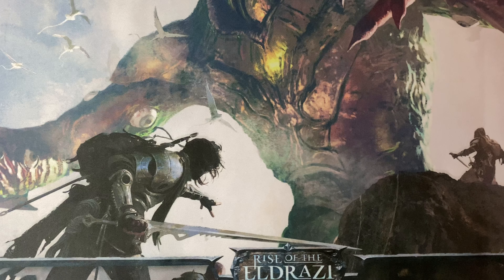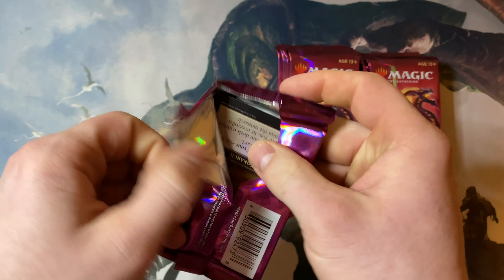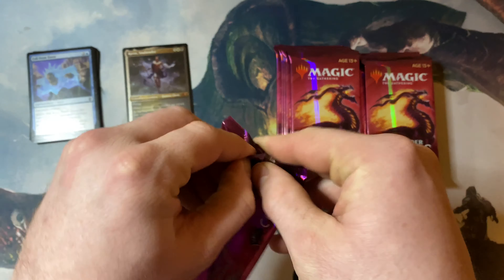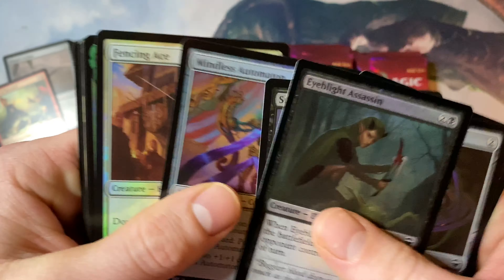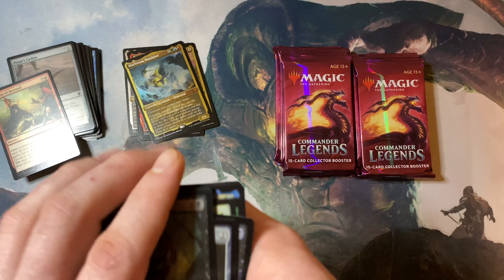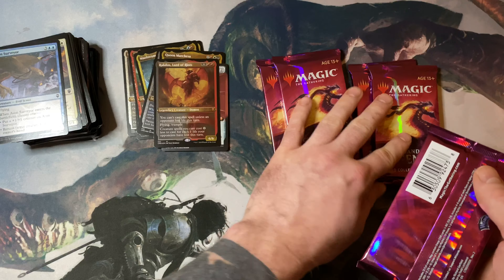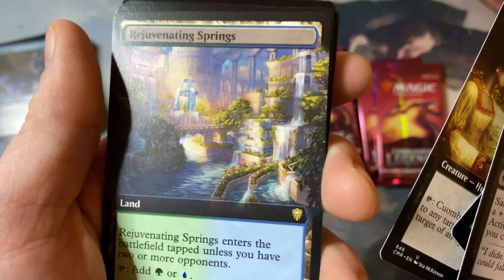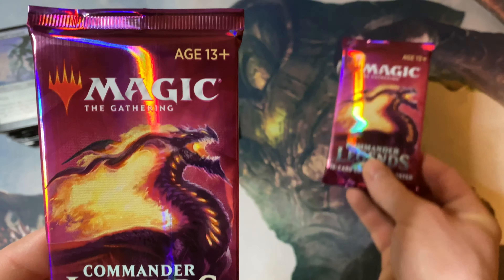Commander Legends Jackpot!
Over $600 in value! This Commander Legends collector box is insane.

SOCIAL MEDIA